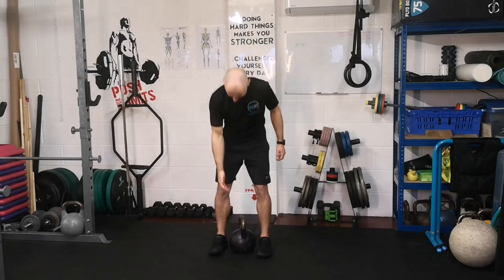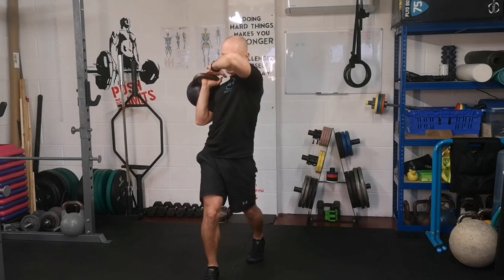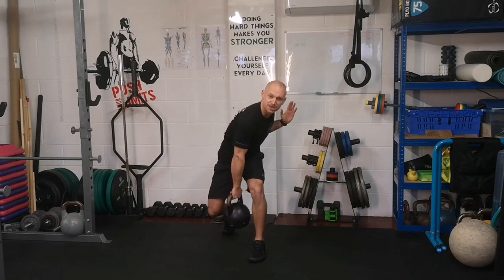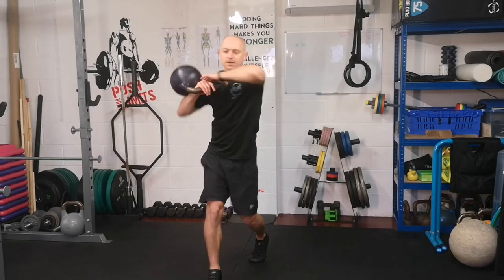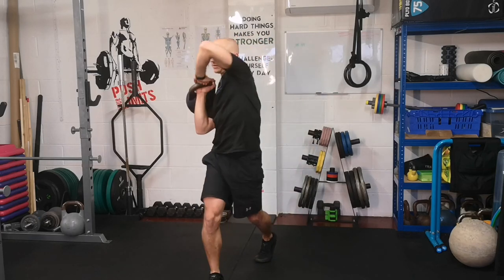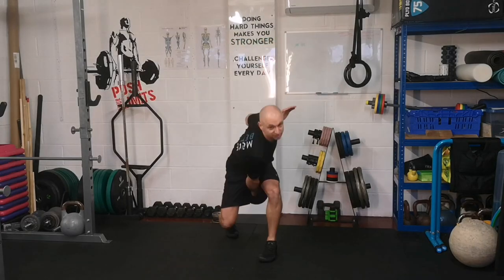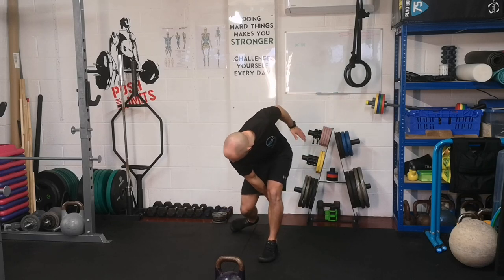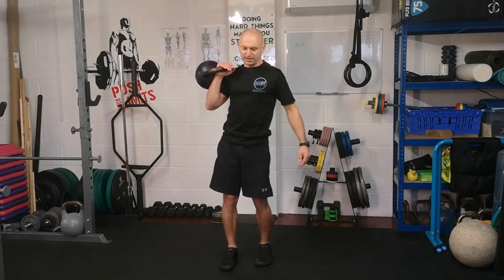Step-Through Cleans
MoveBetter.Club